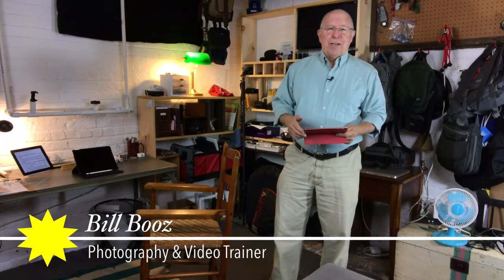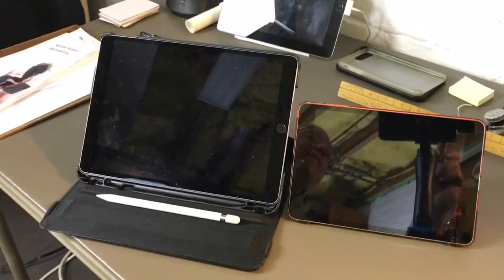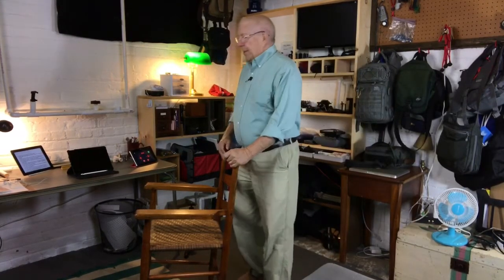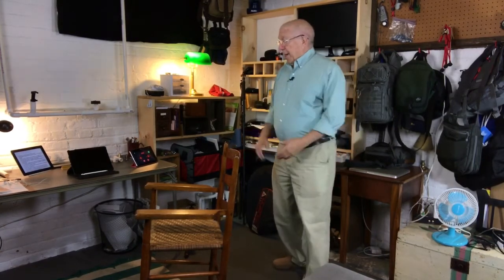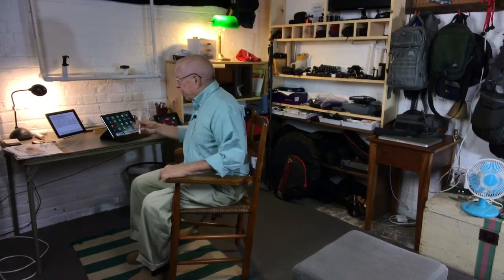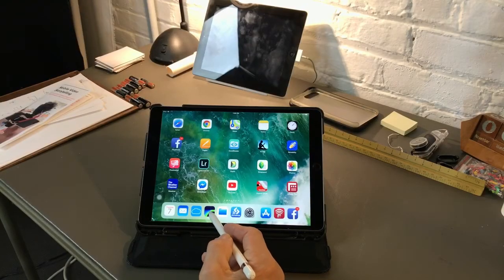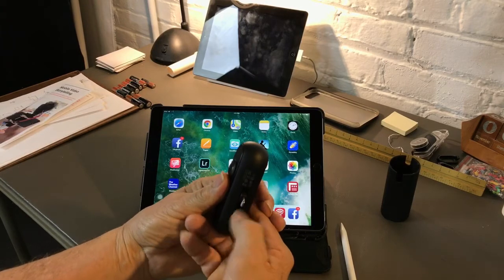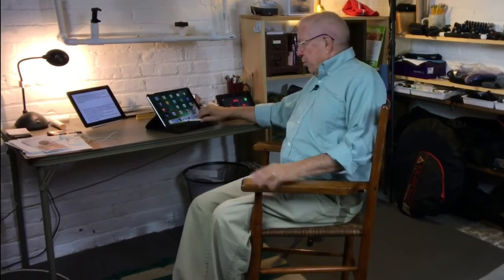New iPad Pro, LumaFusion, and 360 Video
I upgraded from my trusty iPad Mini 3 to a 10.5 iPad Pro last week. Big jump for me, but I could no longer do some tasks on the Mini and, besides, it was getting a bit long in the tooth. I’m keeping it but working with LumaFusion and the Insta360 One app on the Pro is a dream! I also got the Pencil and it, in conjunction with the Pro, makes editing video clips so much easier and fun!